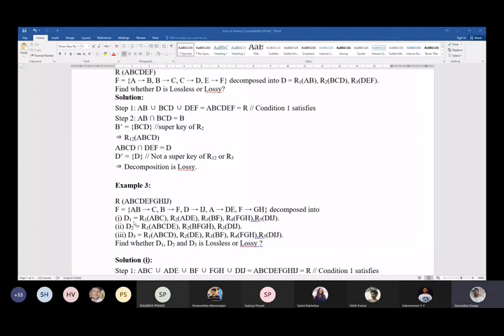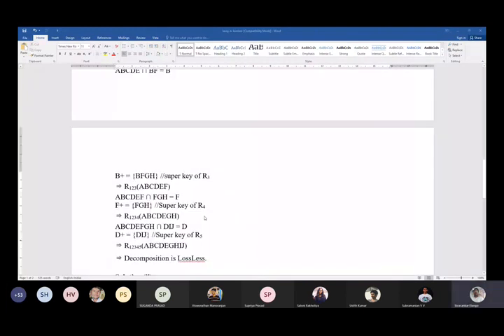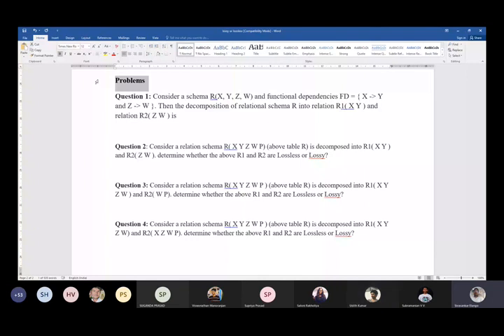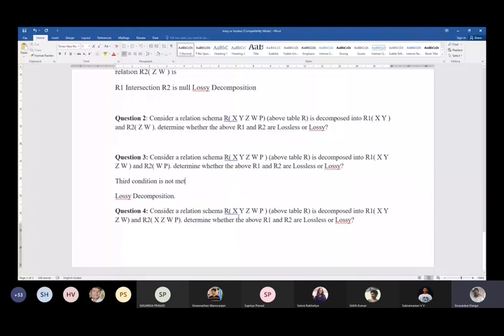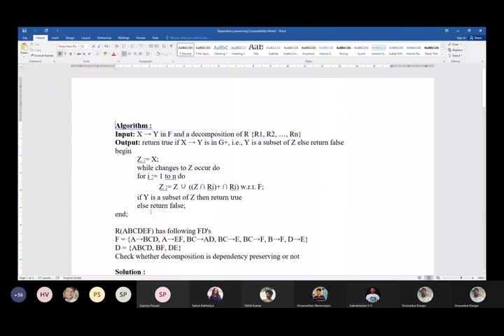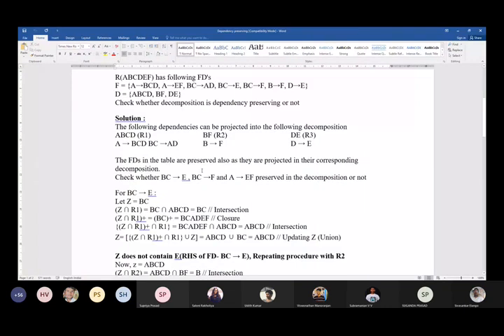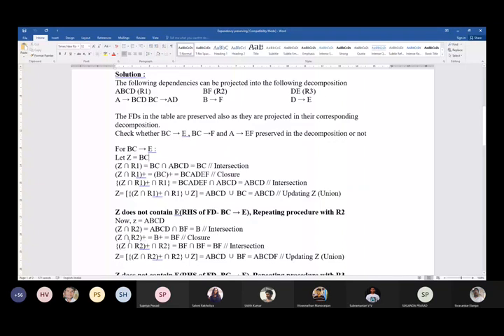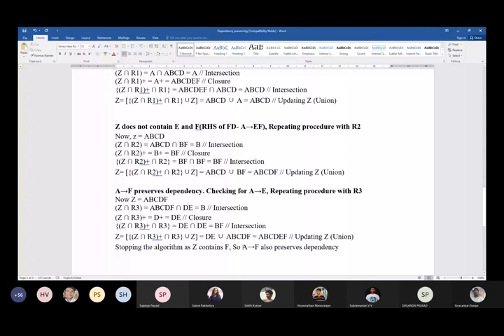16- 2 Problem Solving( Lec.16 - Lossy , Lossless Decomposition Dependency Preserving Decomposition )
(Lec 16 - Lossy , Lossless Decomposition Dependency Preserving Decomposition)